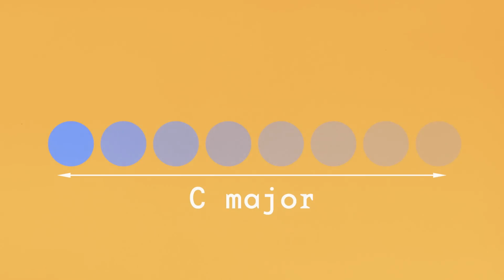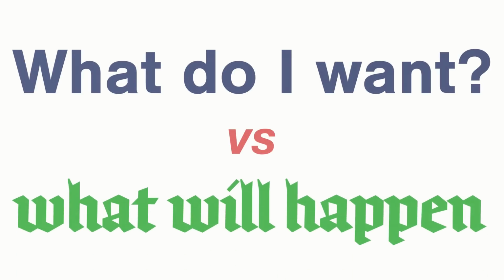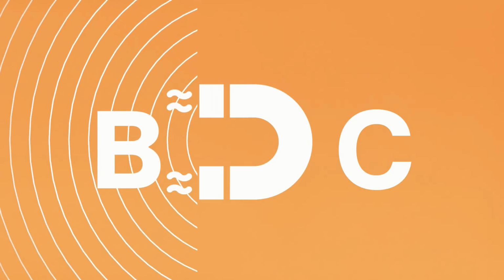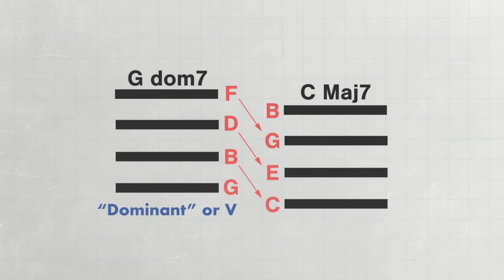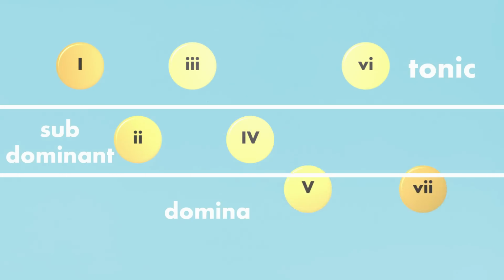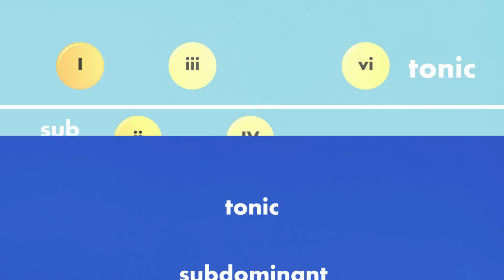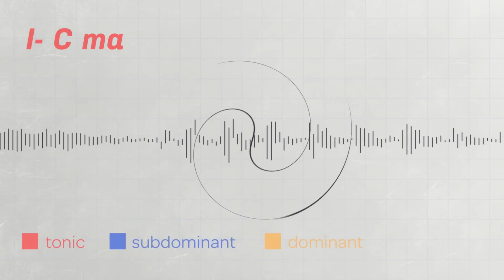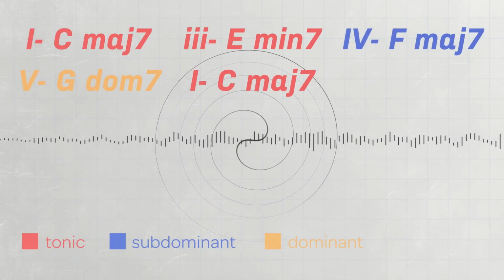Why Chord Progressions Work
In my previous video I discussed how to think about chord progressions but hopefully this sheds more light on the intuition you can use when planning .